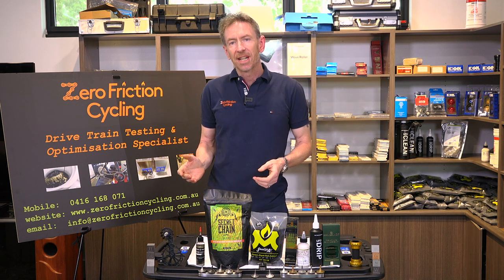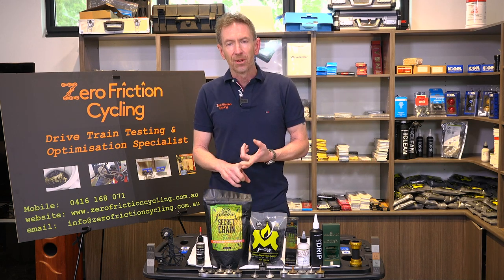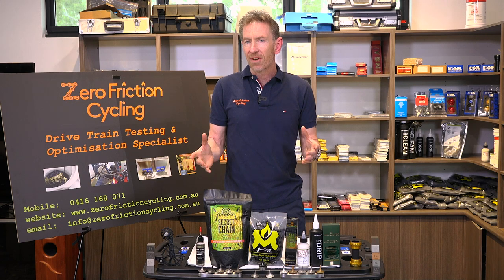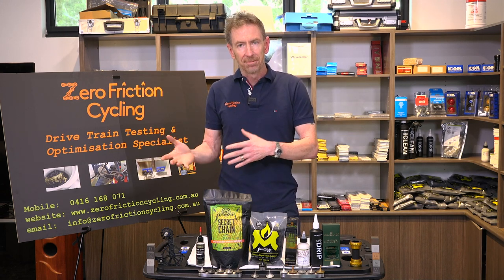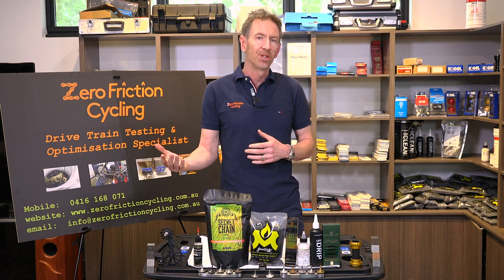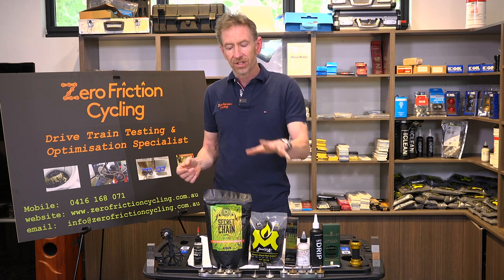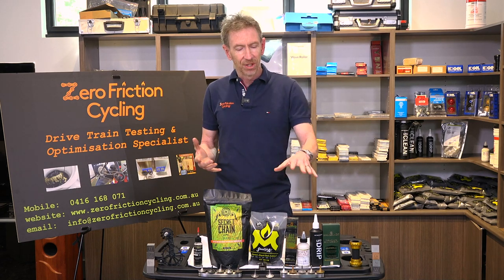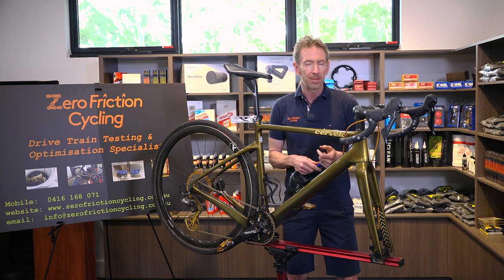Episode 2. Types of Chain Lubricant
Zero Friction Cycling's Adam Kerin is obsessed with the idea of how a simple chain lube selection can not only make you faster, but can potentially greatly increase the lifespan of your drivetrain. Want your chain (and drivetrain) to go far further than you’ve ever seen before? Want some free speed, too? Watch this video to find out more !